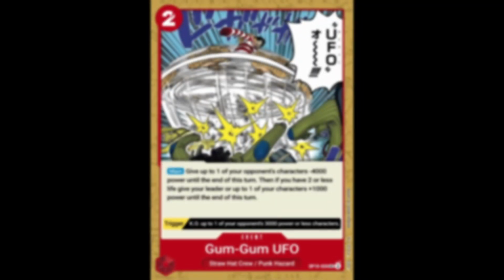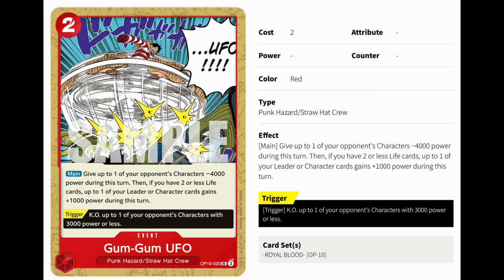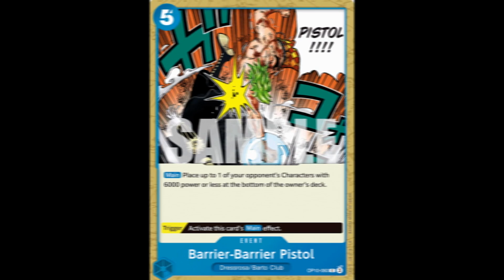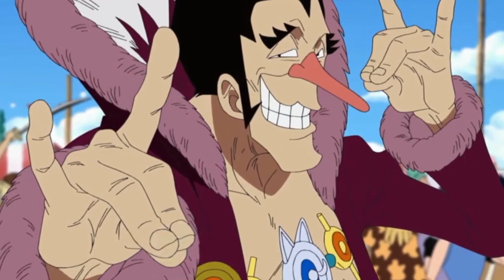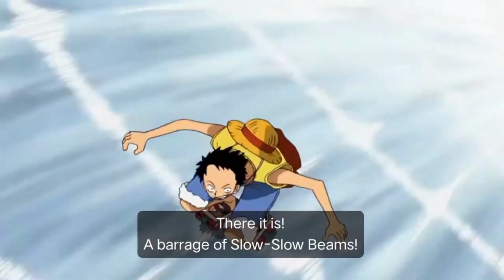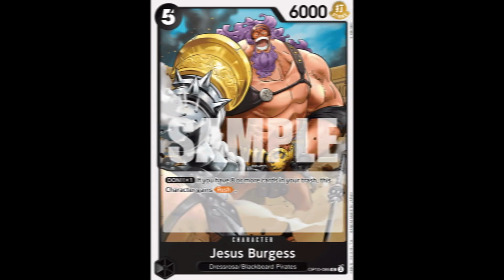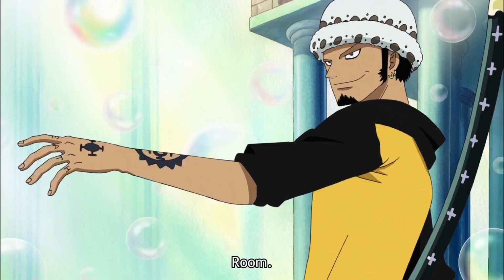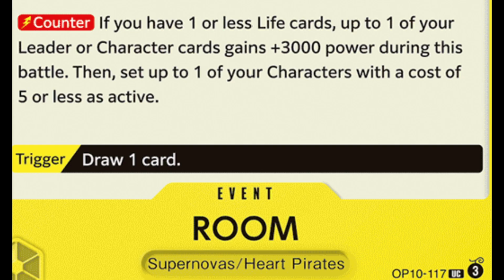5 Hidden Gems in One Piece TCG: OP10 Cards Everyone’s Sleeping On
These 5 cards from OP10 can push your deck to the next level.